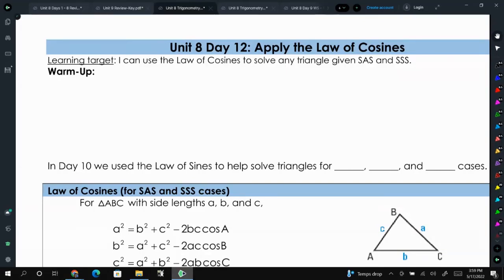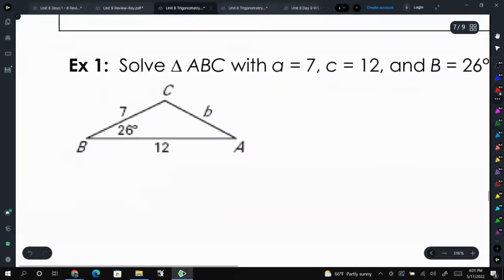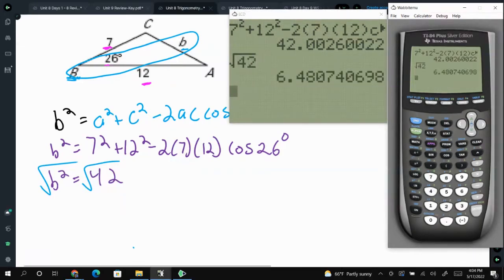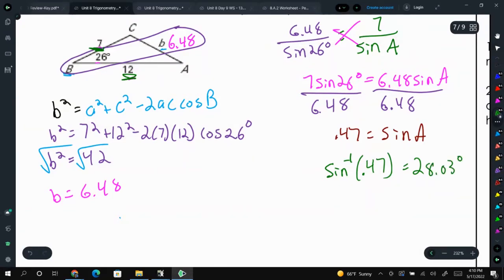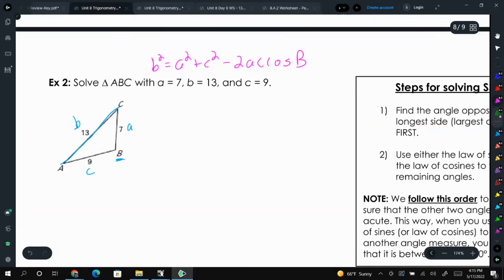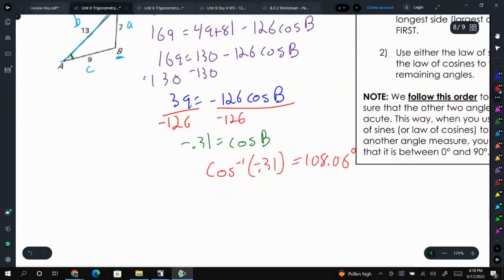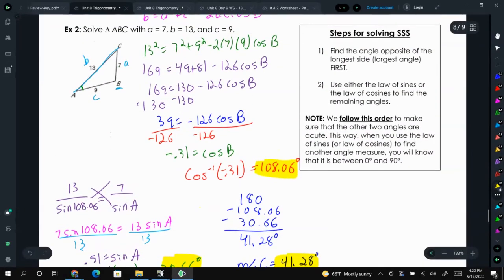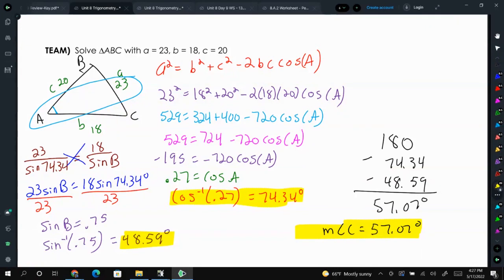Algebra 2 Trig Unit 8 Day 12: Law of Cosines